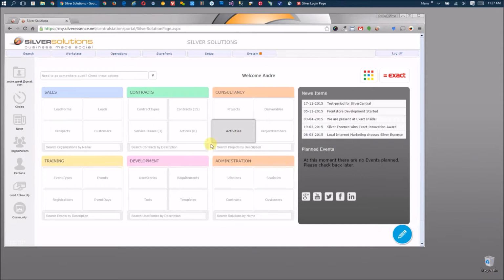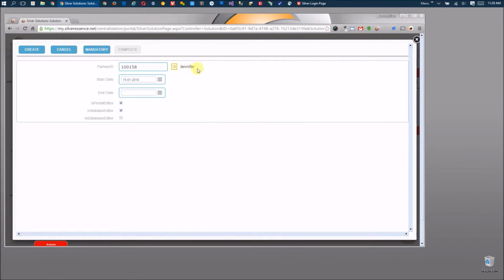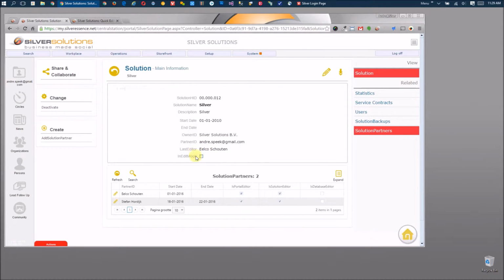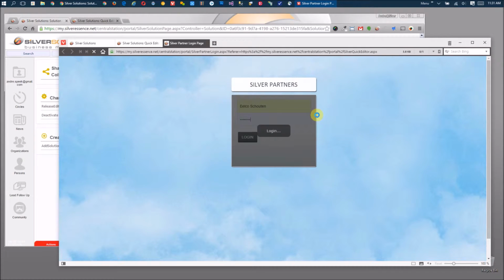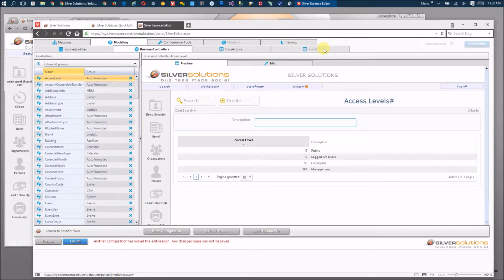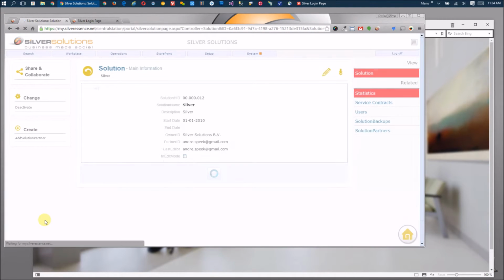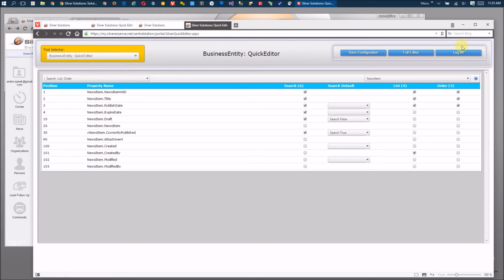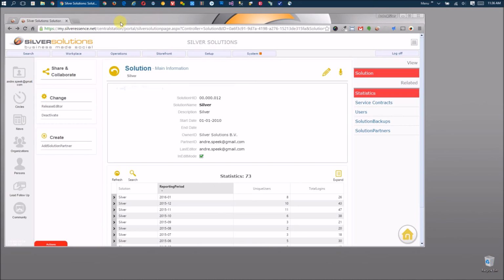Assigning multiple Configurators to a single Essence Solution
In this video we give you a sneak preview on how you can assign multiple Configurators to a single Essence Solution. You can assign other Configurators, and you can optionally specify a specific time-frame. For example, you want to assign someone to take over the configuration while you are on holiday. You can also restrict the rights of the additional configurator. For example, you can assign the rights to edit the configuration and the menu, but not to changing the databases.

Assigning and maintaining of additional configurators is done through our Partner Portal.